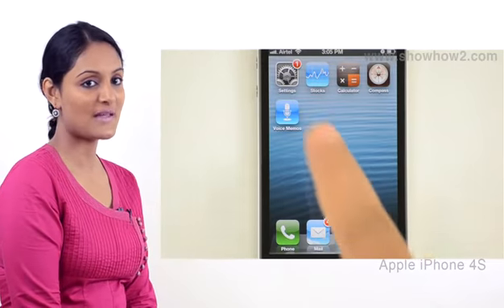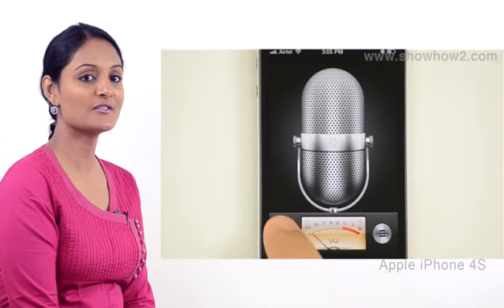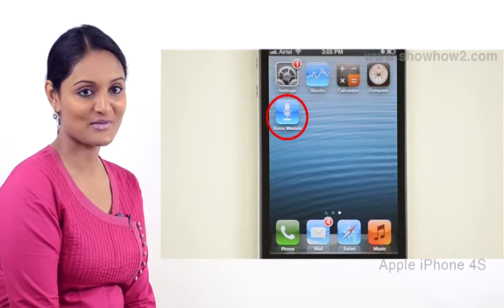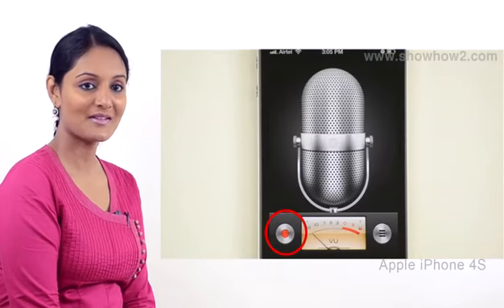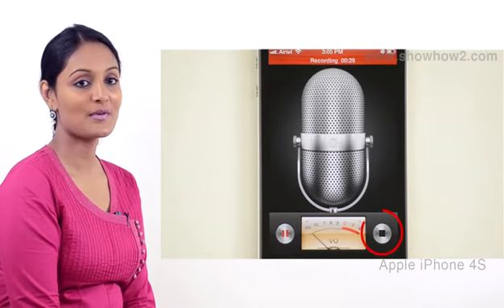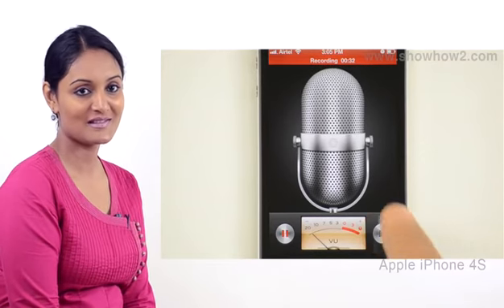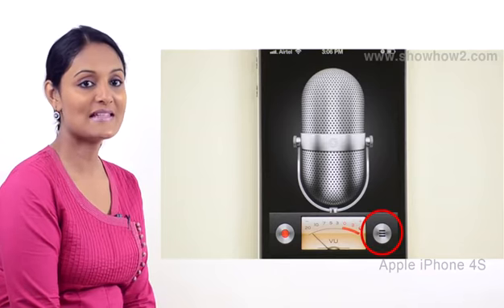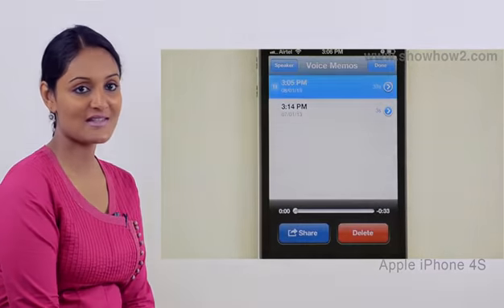Apple iPhone 4S - How to Record A Voice Memo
How to record a voice memo.

ShowHow2 is world's easiest self support platform. It makes complex technologies easy to understand and products simple to use.